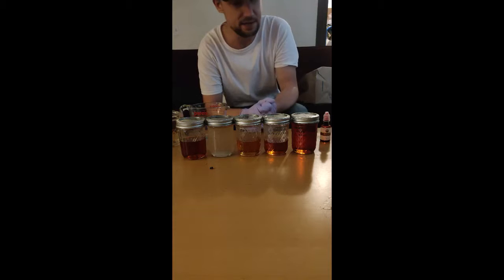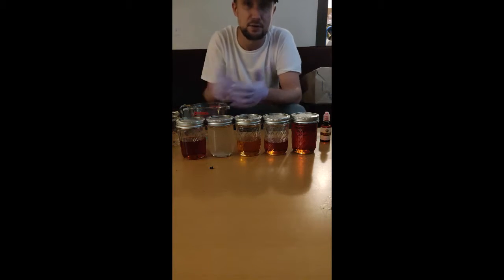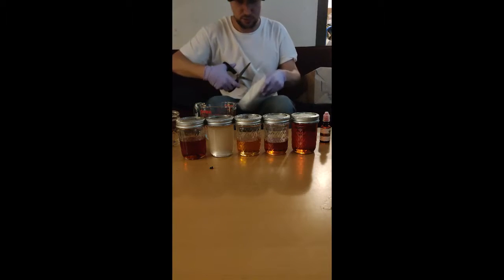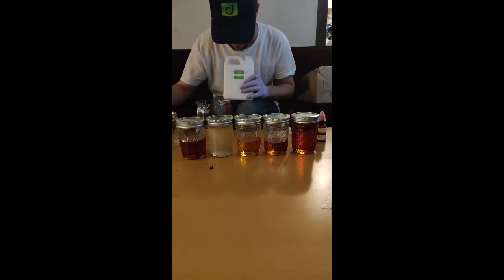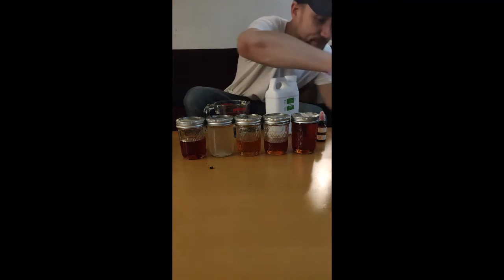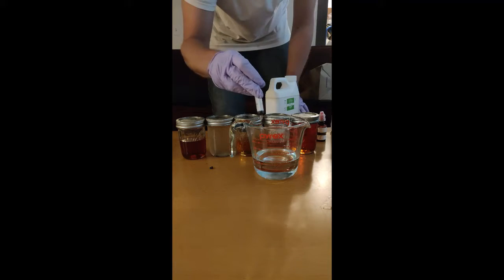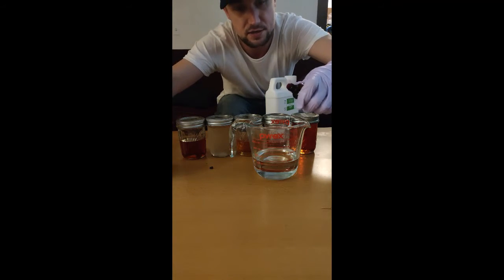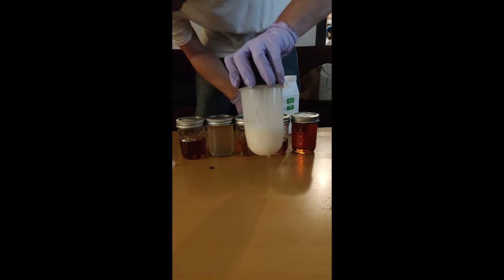Making Ejuice is easier than you thought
I have been making my own euice for 7 years now. This is an easy recipe for 85 vg/ 15 pg 5mg ejuice for vaping. After blending, leave in a dark place until color changes, shaking the jar at least once a week, preferably once every other day.